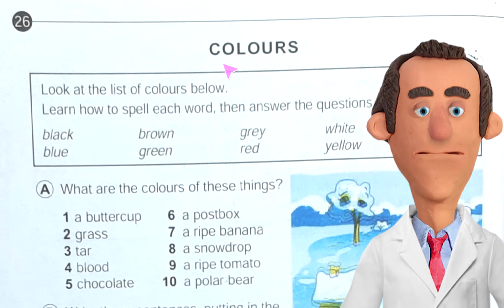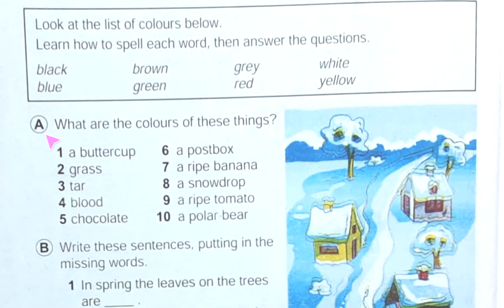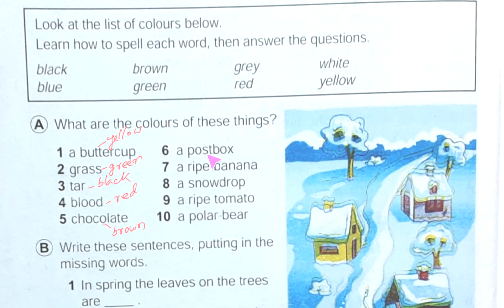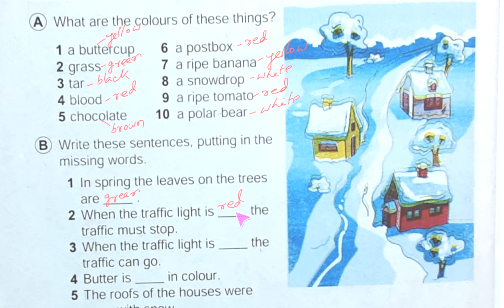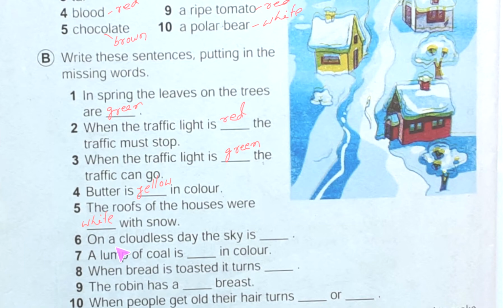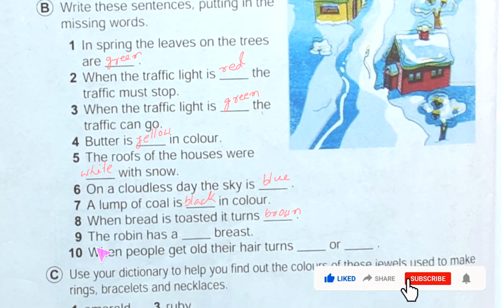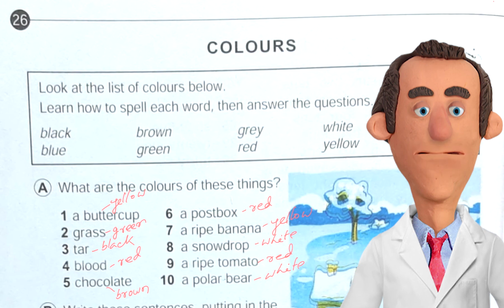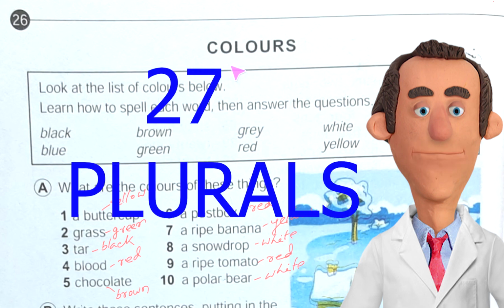Junior English-1-Page-26-Colours I solution of junior english-1 I the empirical school